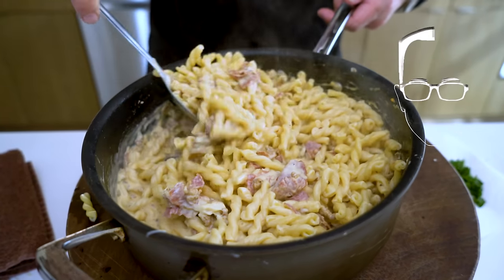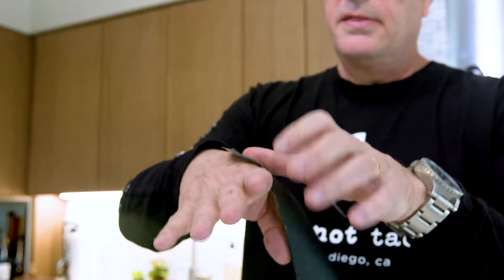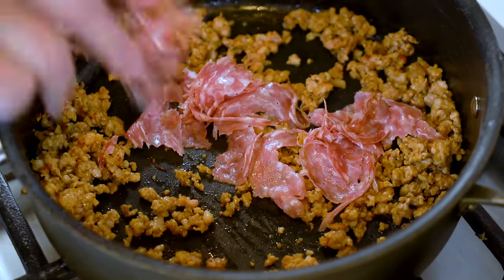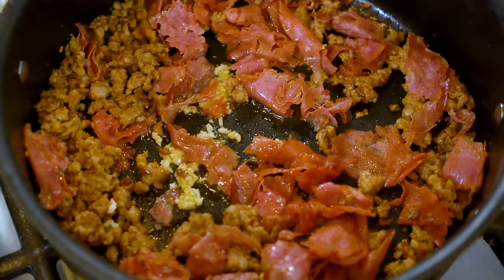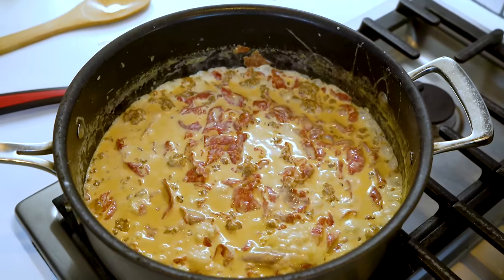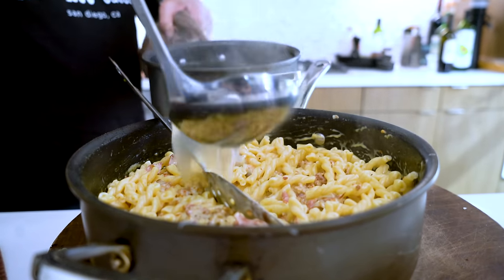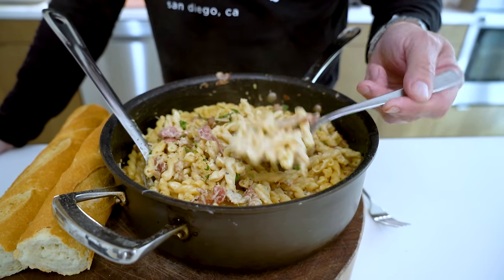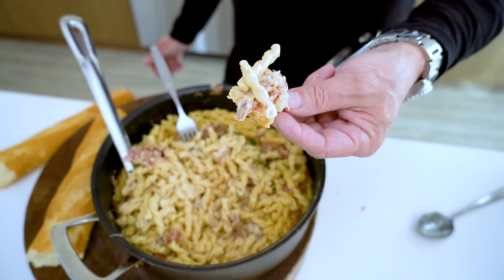CREAMY CHEESY GARLIC PASTA | SAM THE COOKING GUY 4K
This creamy, cheesy, garlic pasta is EVERYTHING on a cold winter day. Comfort food FTW!

00:00 Intro
1:14 Addressing my burn
2:39 Cooking sausage
3:19 Cooking sopressata & gabagool
5:19 Making it saucy
6:10 Boiling pasta
6:40 Continuing the sauce
7:14 Combining
7:42 Making it cheesy
9:23 Finishing touches
11:02 First Bite
13:48 The 7" Nakiri
14:44 Outro

🔴 INGREDIENTS:
➔ Pasta (I used gemelli)
⭕ FOR THE SAUCE…
➔ Spicy Italian sausage
➔ Sopressata
➔ Gabagool
➔ Garlic
➔ Olive Oil
➔ Whipping Cream
➔ Butter
➔ Red Pepper Flakes
➔ Salt
➔ Pepper
➔ Parmesan
➔ Pasta Water
➔ Parsley (garnish)